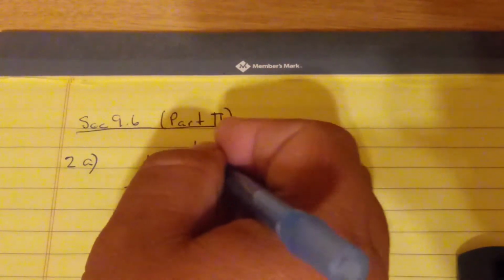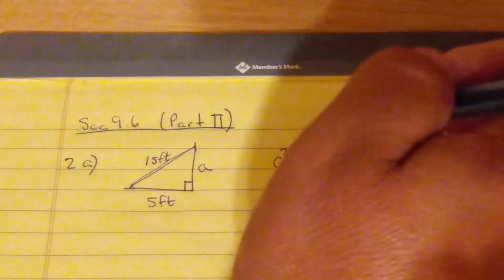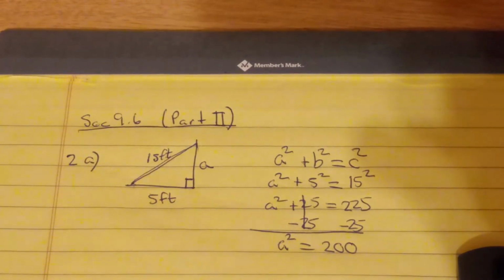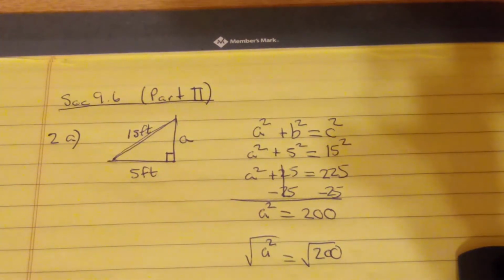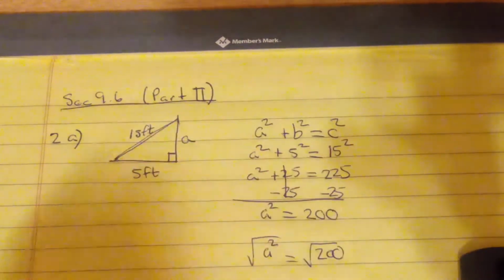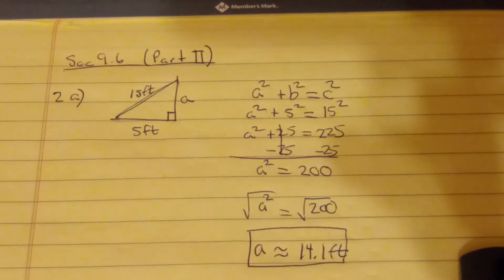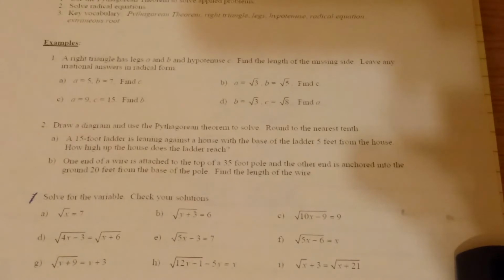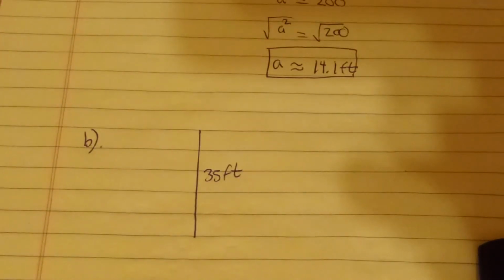Section 9.6 Pythagorean Theorem (Part II)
Part II explains the use of the Pythagorean Theorem with applications.